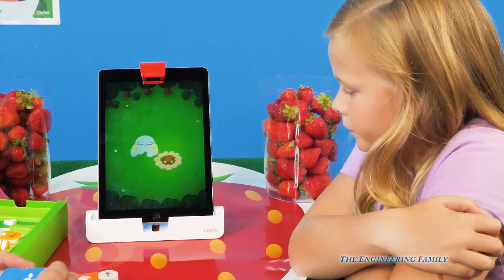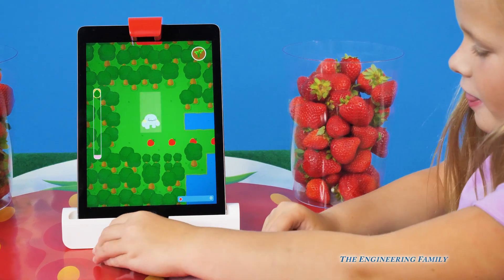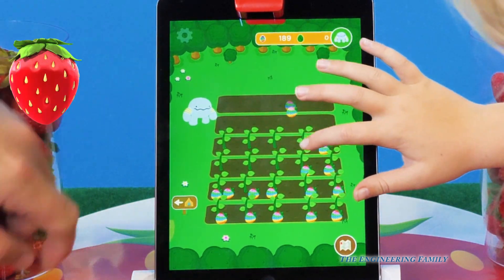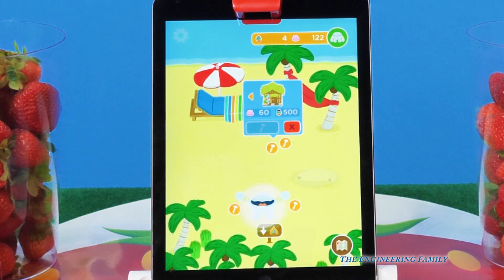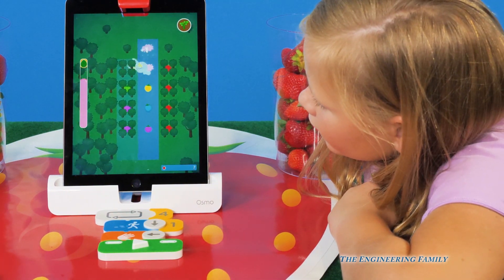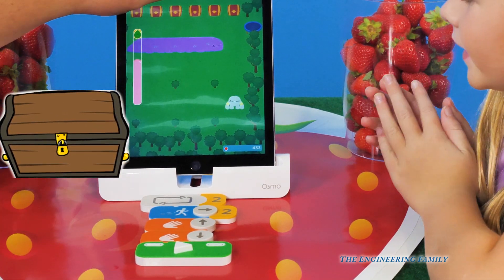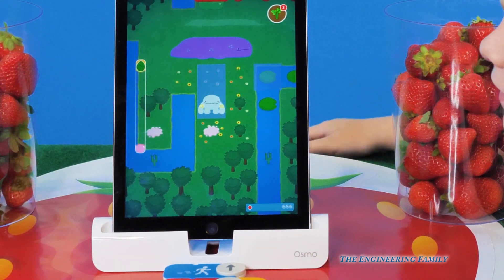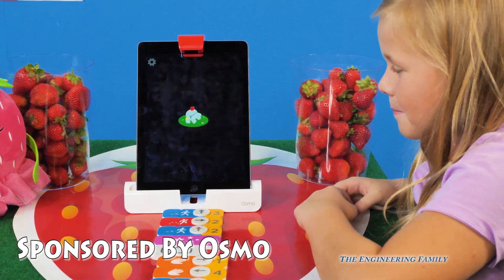OSMO Coding Awbie Assistant Must Eat Two Million Strawberries a Fun Coding Game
Do you want to sequences and basic coding? If so,  parents you should check out Osmo Coding Awbie!  You control Awbie and help him find strawberries and treasure chests. The more strawberries you find the more cool things you can build in your garden, camp site, and beach!

Watch the Assistant and Mr. Engineer learn how to code! They'll design a code for Awbie to eat TWO Million Strawberries!!!